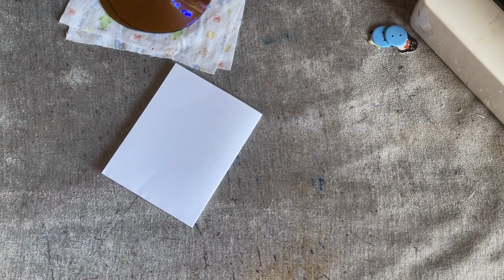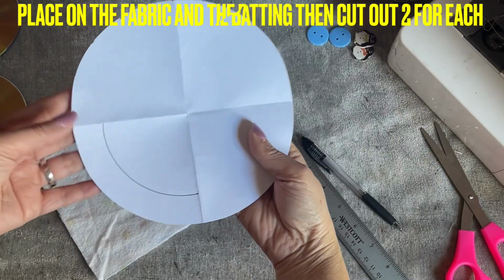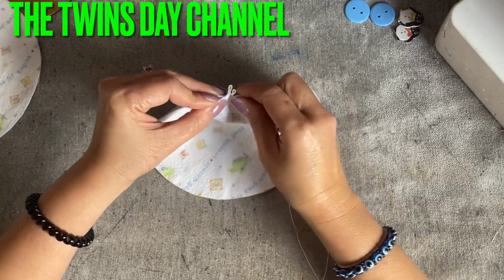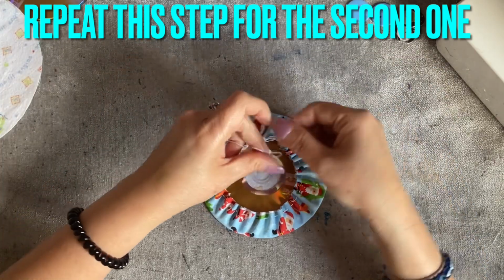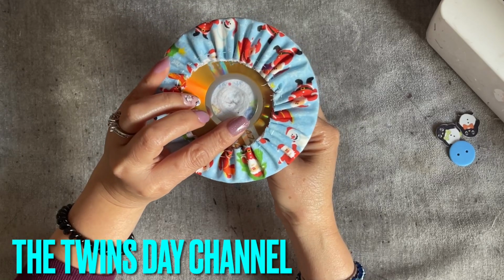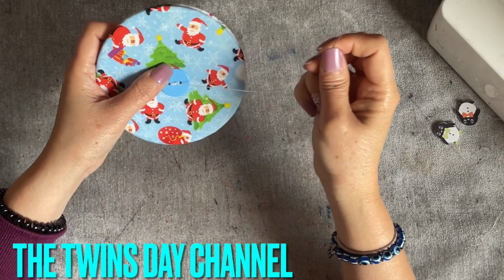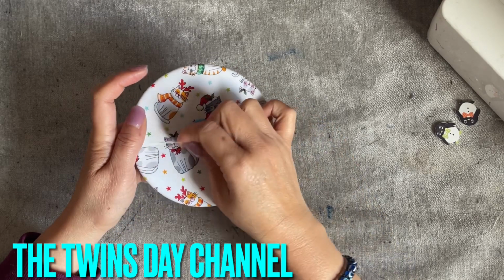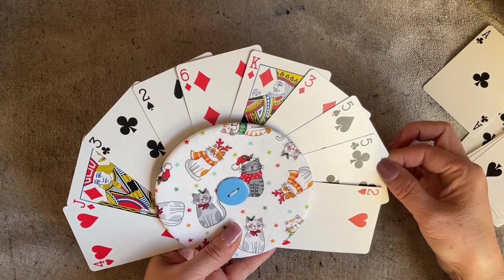I Make This Cute Gifts For The Senior People/Christmas Gift Idea/How To Make A Playing Card Holder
I'm making lots of this playing card holders for the senior people and I know they will love it. This playing card holder from my subscribers requested a while back and I kept on forgetting to make it to share. After I made this I really liked how easy to hold the cards together instead of holding them in your little hand

100 ORGAN FLAT SHANK 15X1 HAX1 HOME SEWING MACHINE NEEDLES - SIZE #80/12

2 of Sewing Machine Bobbin Case for Front Loading 15 Class Machines

Thank you to some of you that joined my channel membership, Also to my #1 Fan that always come by and watch to the end. I truly appreciate your kindness and your support.

HAVE A GOOD DAY
Vivian